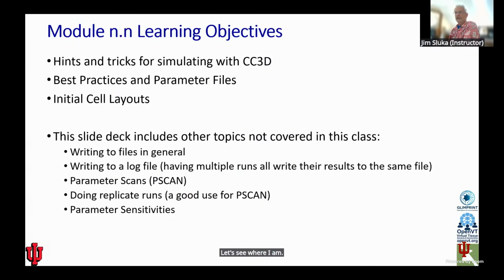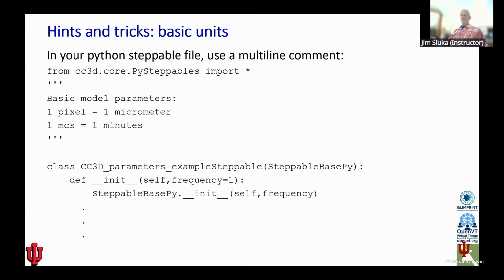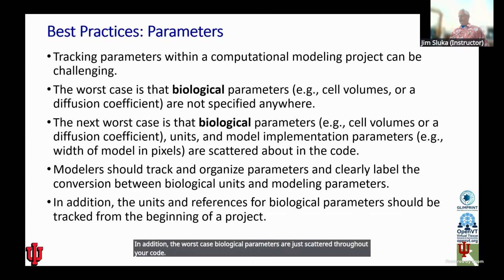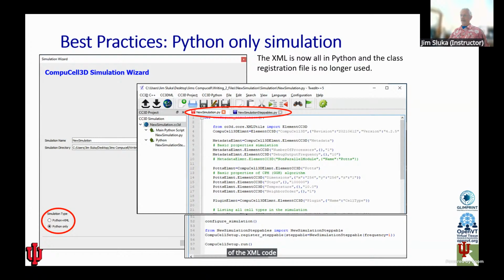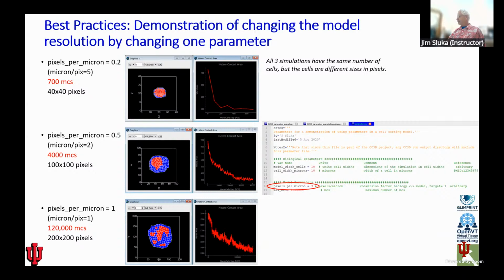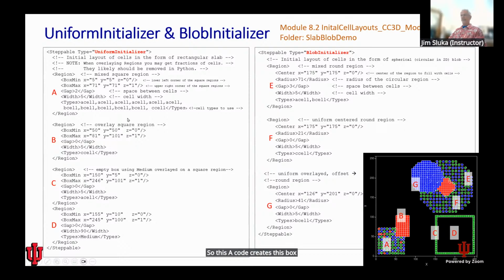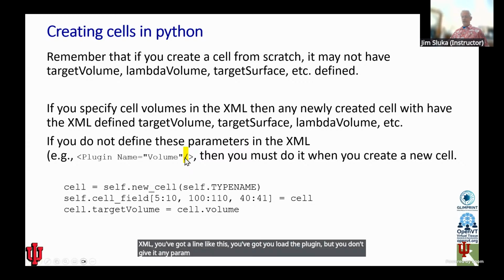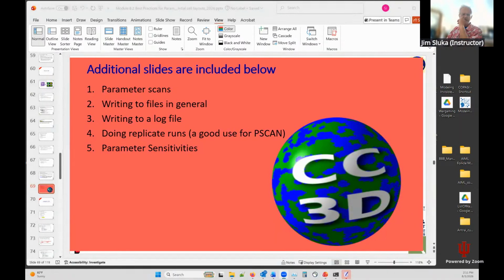CompuCell3D WS 2026: 8.2: Best Practice for Parameters and Layouts [James Sluka] August 5, 2026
CompuCell3D Workshop: Module 8.2: Best Practices for Parameterization and Initial Cell Layouts (August 5, 2026)

Presented by Dr. James “Jim” Sluka
Indiana University

This lecture presents practical methods for organizing, optimizing and documenting CompuCell3D projects. Jim Sluka discusses final-step handling, NeighborOrder, processor performance, Steppable timing and performance reports for identifying expensive Python code.

The lecture explains how to choose spatial and temporal units, schedule processes at different frequencies and centralize biological and computational values in a Python parameters file. Parameters can include units, references, ontology links and equations that convert biological measurements into model values. A cell-sorting demonstration shows how a single resolution parameter can resize a simulation while recalculating lattice dimensions, target volumes, adhesion energies and constraints.

The second half surveys initial cell-layout methods including UniformInitializer, BlobInitializer, PolygonInitializer, TubeInitializer, PIF files, direct Python cell_field operations and imported images. The Q&A discusses multiscale timing, complex three-dimensional cell arrangements, hexagonal lattices and the resolution limits of image-derived models.

*Contents*

00:00 Module introduction and scope
01:42 Final-MCS recommendation
01:56 NeighborOrder and lattice pinning
02:27 Multiple processors and runtime measurement
03:01 Performance reports
04:52 Reduce Steppable execution frequency
05:43 Frequency settings and modulo arithmetic
07:02 Define spatial and temporal units
07:37 Cell-speed limits and time calibration
09:45 Record model units and assumptions
11:04 Version control and project tracking
12:08 Cloud storage and backups
13:29 Local zip snapshots
15:58 Maintain a biological model description
18:47 Parameter tracking, units and references
20:36 Centralize parameter values
21:37 Create a Python parameters file
23:00 Biological, model and conversion parameters
25:11 Import and use parameter values
26:11 Parameters in Python-only simulations
28:44 Live parameter-file demonstration
30:08 Cell-sorting example
30:40 Change spatial resolution
31:49 Scale model parameters with resolution
32:04 Change model dimensions
34:32 Resolution dependence and convergence
36:48 Coarse models for faster development
37:41 Parameter-file Q&A and helper functions
41:23 Logging parameters with simulation output
41:57 Richer parameter data structures
43:44 Multiple parameter sets
45:45 Initial cell-layout methods
46:20 UniformInitializer and BlobInitializer
48:18 Overlapping regions and partial cells
49:09 PolygonInitializer
50:04 TubeInitializer
50:37 PIF files and clustered cells
52:52 Create and modify cells directly in Python
56:26 Generate custom cell arrangements
57:32 Check cell-field bounds
58:21 Import images and histology data
1:01:57 Initial-layout summary
1:03:17 Exercise resources and additional slide material
1:04:21 Q&A begins
1:05:58 Q&A: Processes with different timescales
1:08:29 Multiscale coupling strategies
1:10:02 Q&A: Complex 3D shapes
1:12:28 Hexagonal versus square lattices
1:14:06 Image-derived models and resolution limits
1:15:38 Q&A: Representing complex cellular structures

The online slide deck also includes an initial-layout exercise and extensive reference sections not taught in the recording on writing data and log files, parameter scans (PSCAN), replicate runs and parameter-sensitivity analysis.